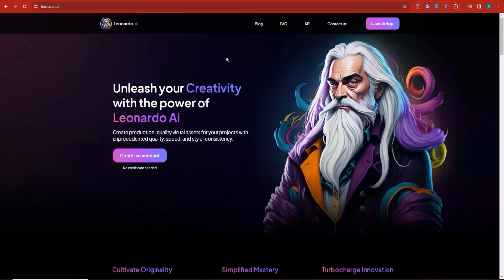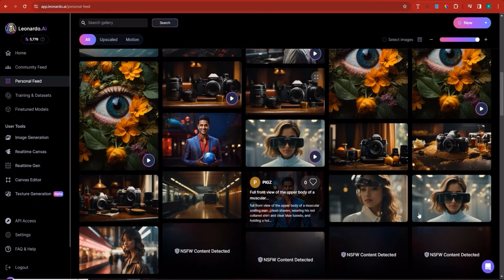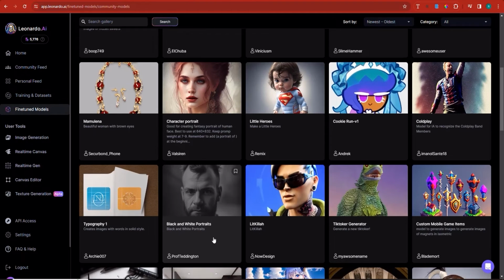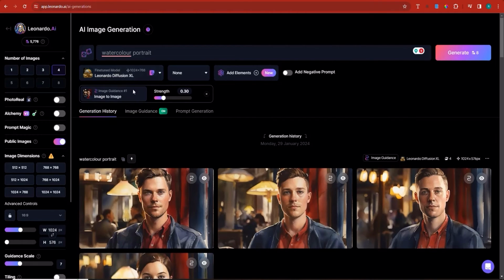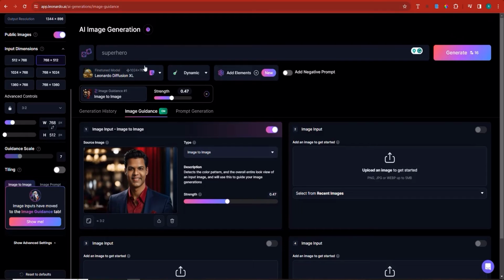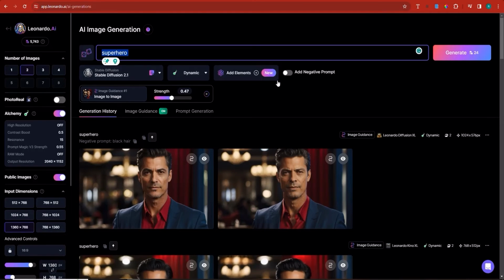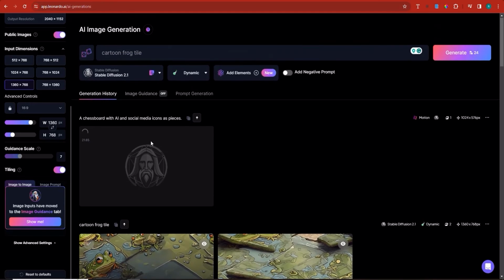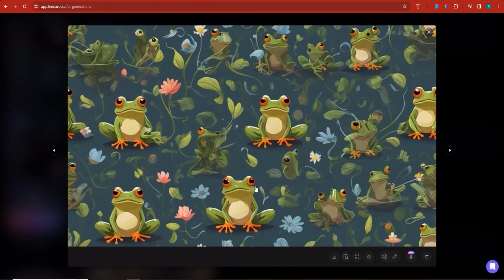Leonardo AI to Generate AI Images (Full Tutorial)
Join us in this comprehensive tutorial where we explore Leonardo AI, a powerful tool for generating AI images. This video covers everything from setting up the software, navigating its interface, to creating stunning images using AI technology.

Whether you're a beginner or an experienced user, this tutorial provides step-by-step instructions and essential tips to help you master Leonardo AI and unleash your creativity.